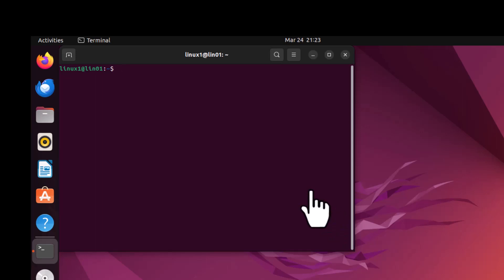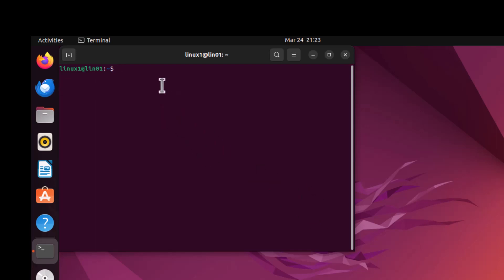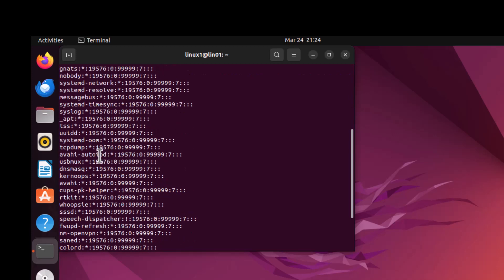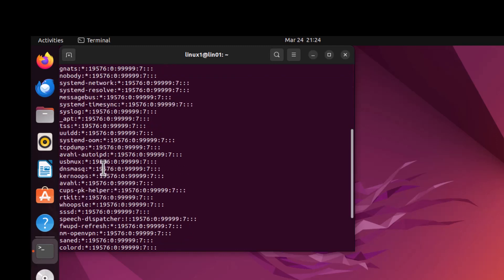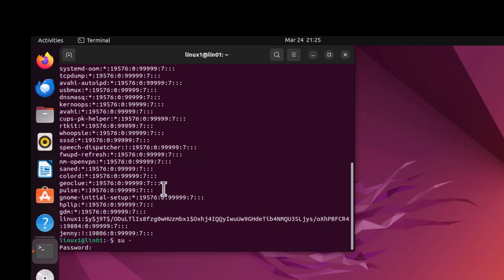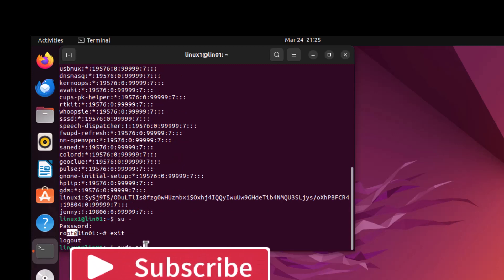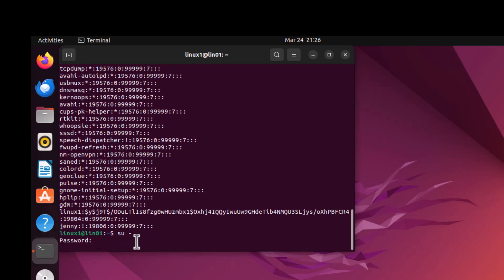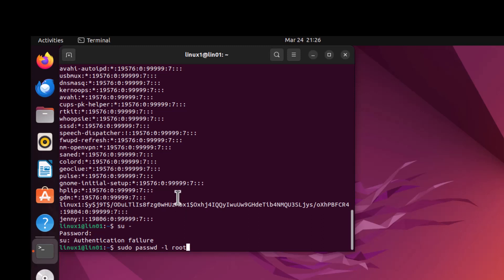root user in ubuntu linux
In Ubuntu, you can check the status of the root account (whether it's enabled or disabled) by examining the password hash entry for the root user in the /etc/shadow file. If the root account is enabled, there will be a password hash entry for the root user in the /etc/shadow file. If it's disabled, the password hash entry will typically start with a special character, such as !, which indicates that the account is locked.